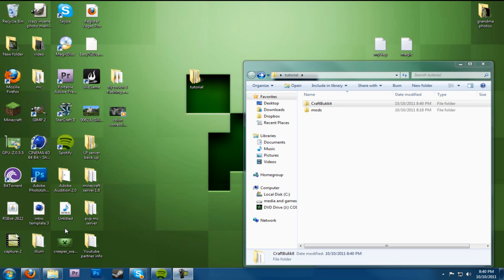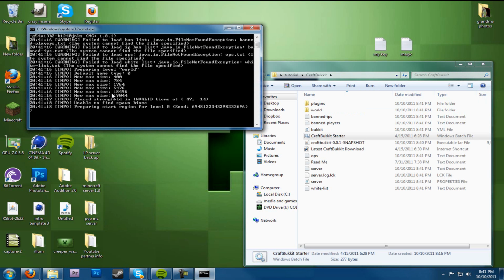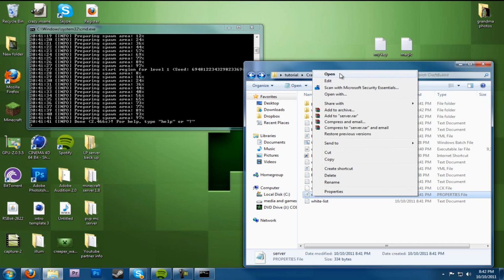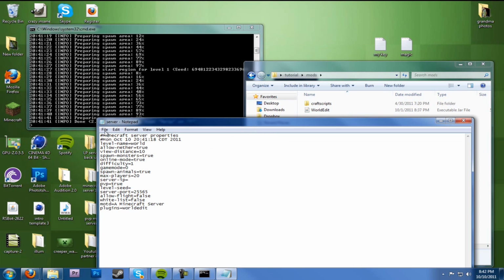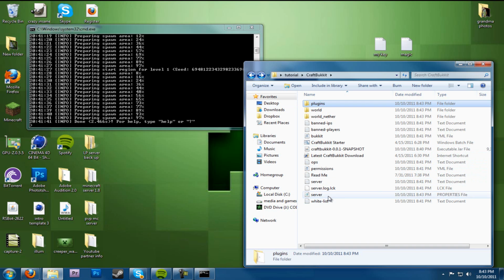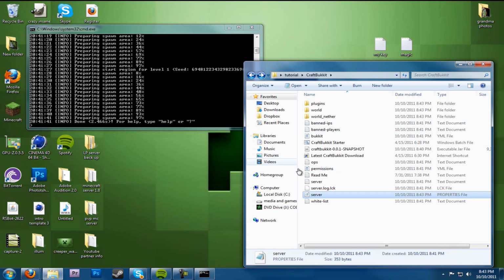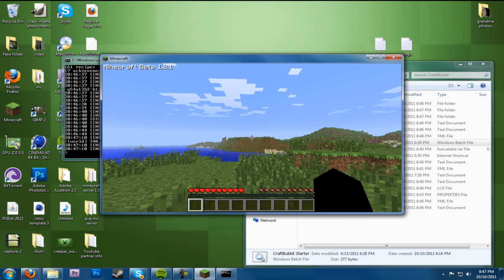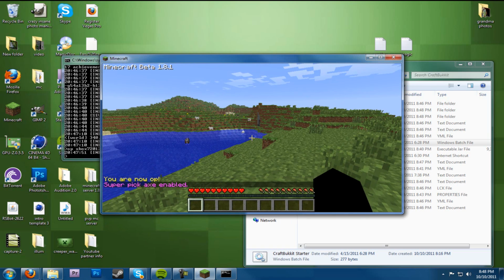How to make a bukkit server and add plugins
This explains how to make a craftbukkit server and add mods.

The brand new Minecraft episode, as shown excusively at Minecon 2011! Thanks to everyone who came and saw us in person at our panel! We'll put the rest of the panel up over the next few days!

♦ Intro splashscreen by explosivewhale
♦ Additional artwork by Lalna